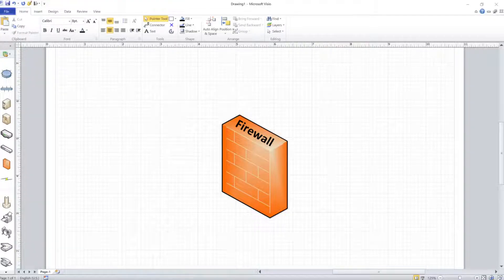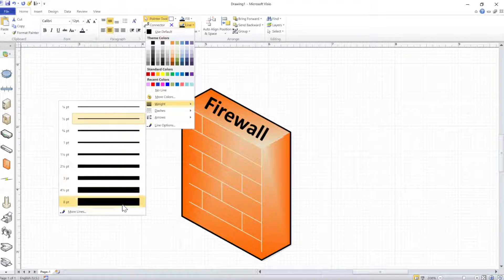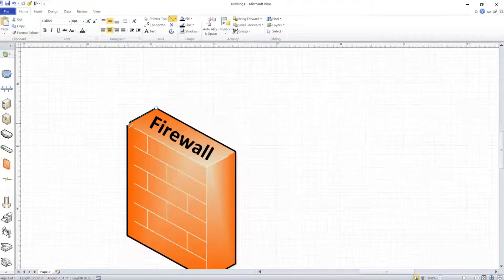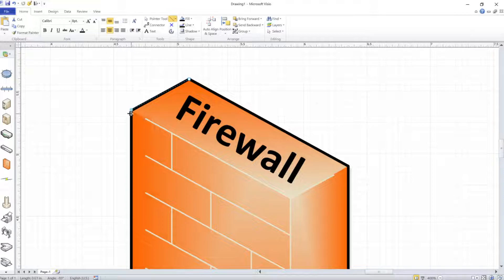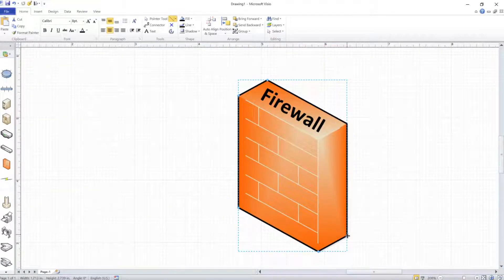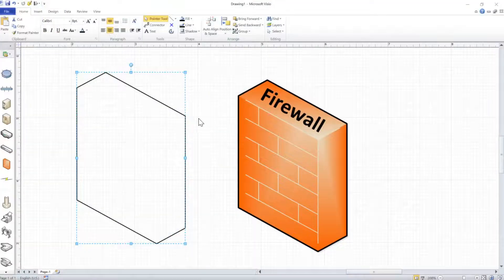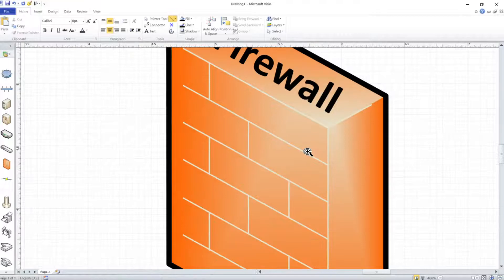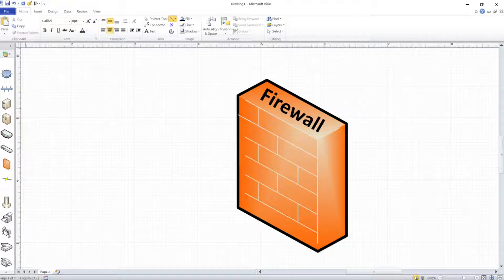visio customize objects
What we will cover...
- free-hand drawing techniques

- sometimes and object won't cooperate

- sometimes you have to do it yourself to get what you want